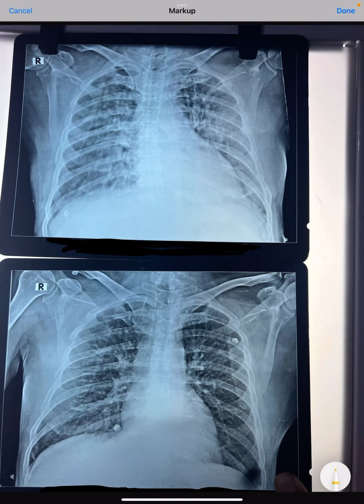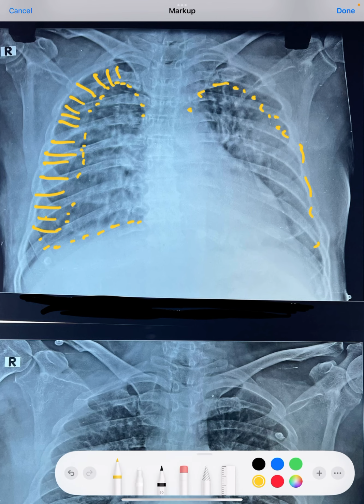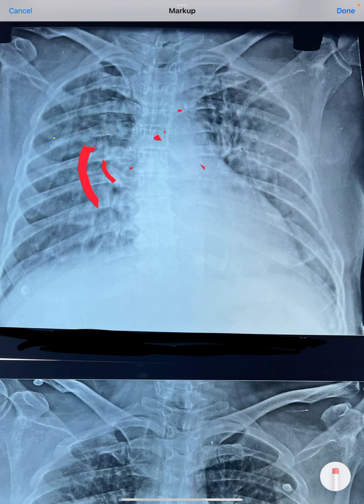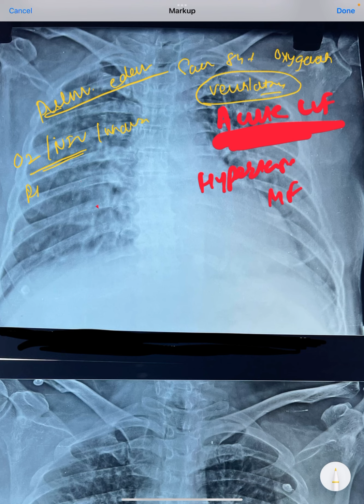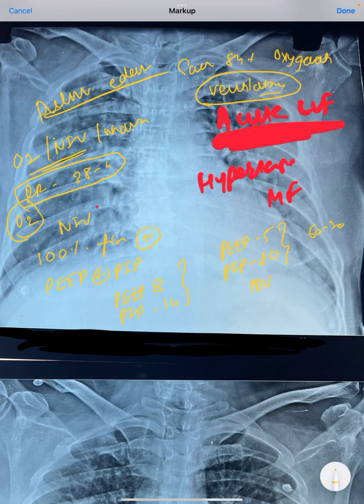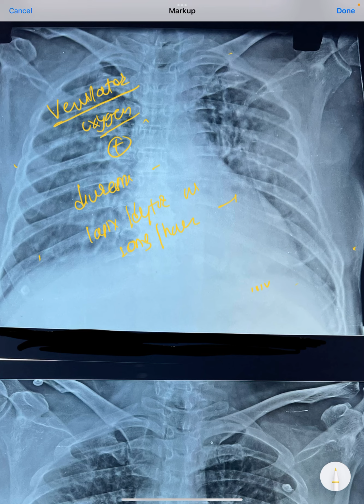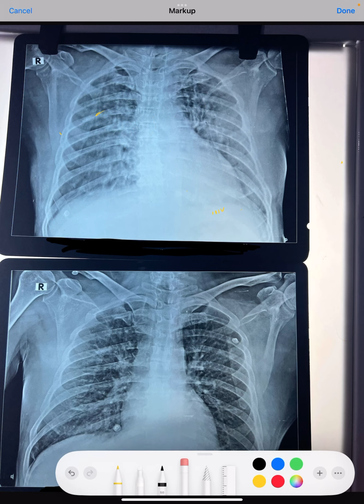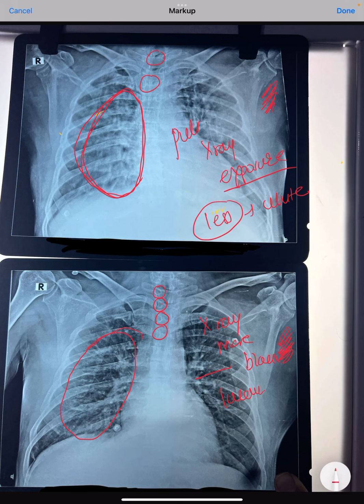CHEST X RAY - PULMONARY EDEMA